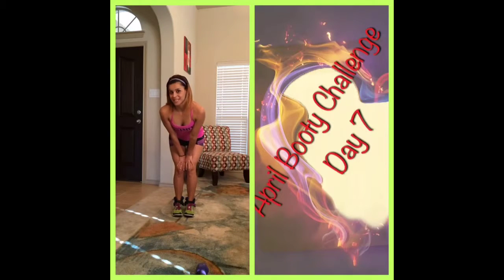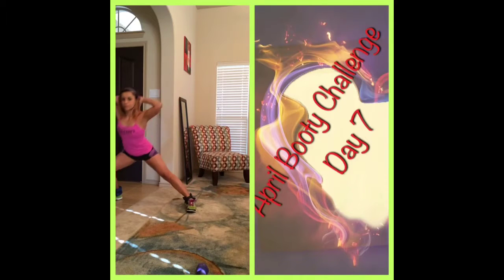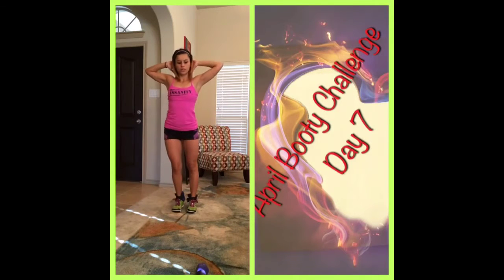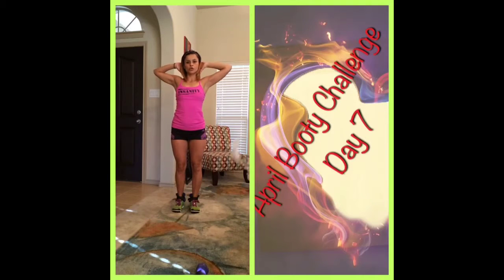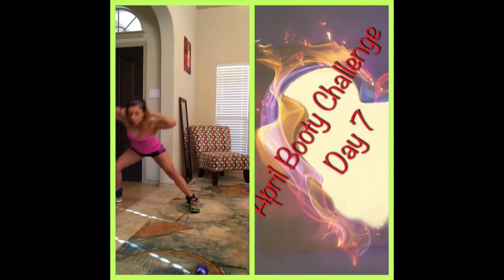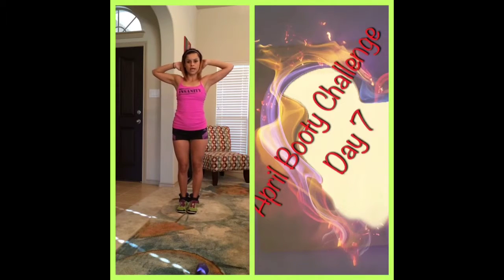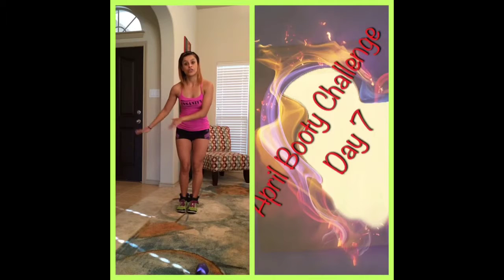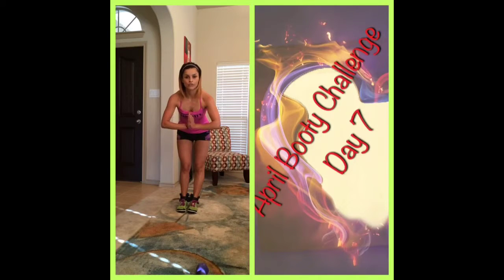Booty Challenge Day 7